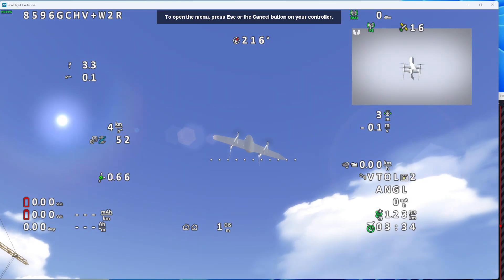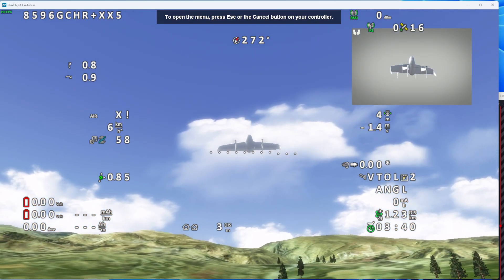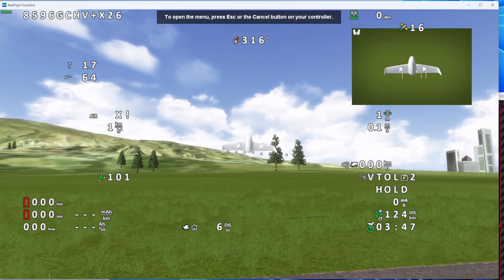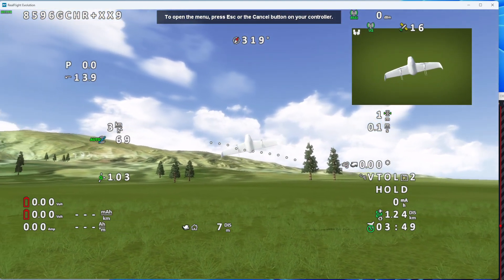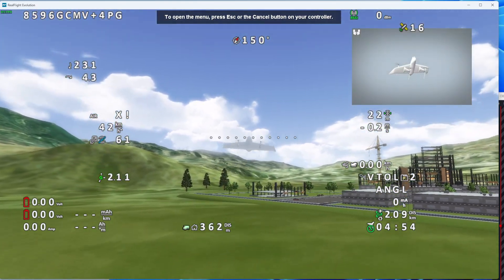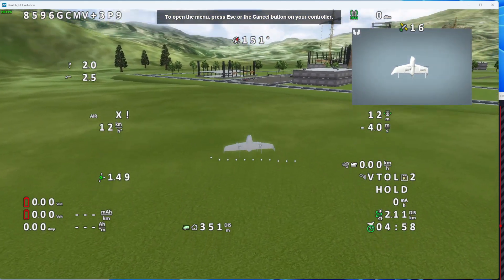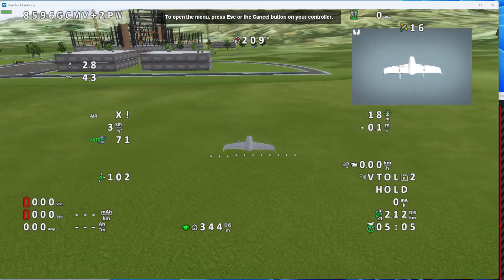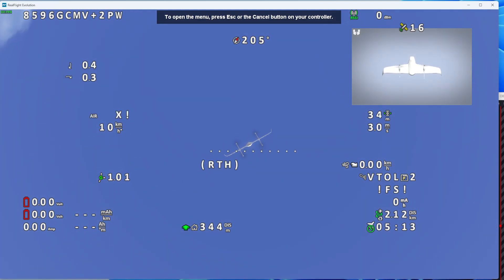INAV VTOL Tailsitter in SITL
In addition to tilting motor, rotor&pusher VTOL configuration. Here is tailsitter support by developing VTOL feature.
In addition to mixer_profile, pid_profile switching, a 90deg offset is added to the board alignment.